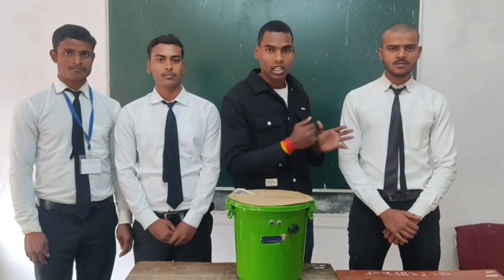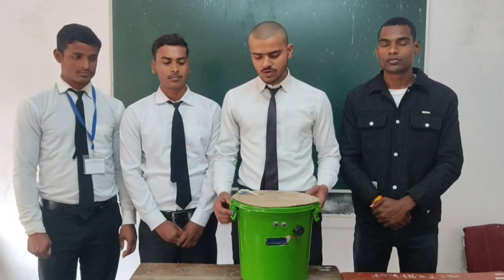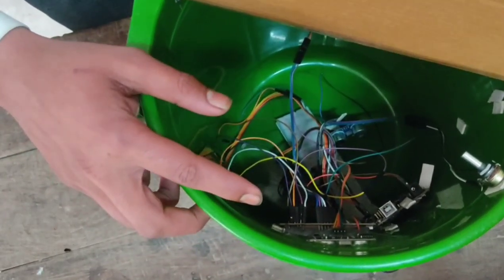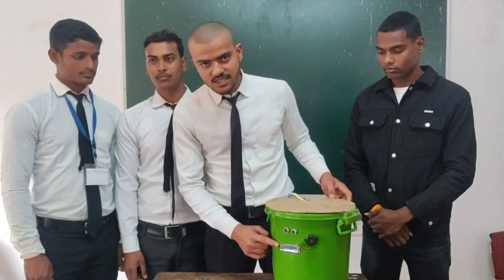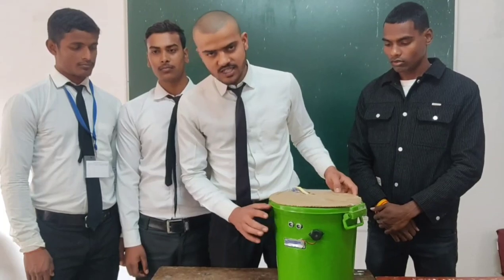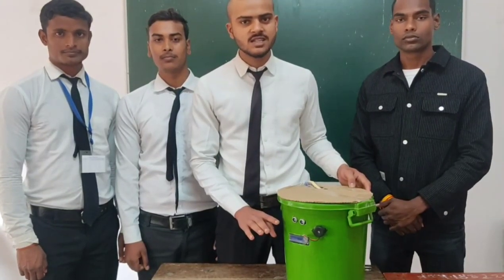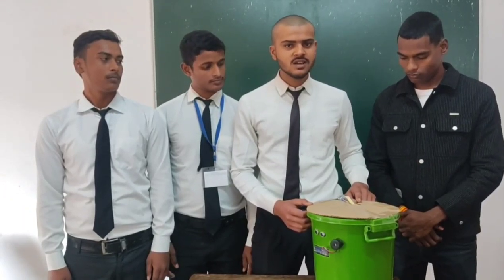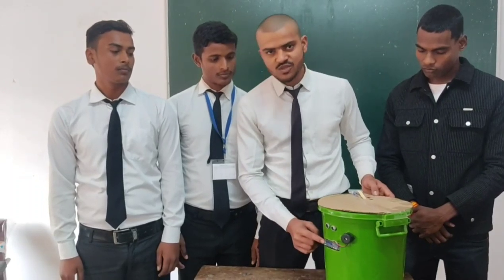Smart Dustbin, Group 8, Minor Project Electronics Engg. Final Year, SBP GP Azamgarh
Minor project on Ardunio based smart dustbin
Electronics final year(2024)
Group :-- G-08
1- Abhimanyu Yadav (61)
2- vivek Yadav(ID - 57)
3- Shivanand Yadav( ID - 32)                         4- Sunil Chauhan(ID - 39)

Project description-
Smart dustbin is designed to operate seamlessly with the help of advanced sensors.
The ultrasonic sensor detects the presence of objects or individuals, triggering automatic lid activation for convenient use.
Additionally, a weight sensor is integrated to measure the waste volume accurately.
This enables the system to alert users when it's time for disposal, ensuring efficient and timely waste management.
The combination of these features enhances the usability and intelligence of the dustbin, making it a practical solution for modern environments.